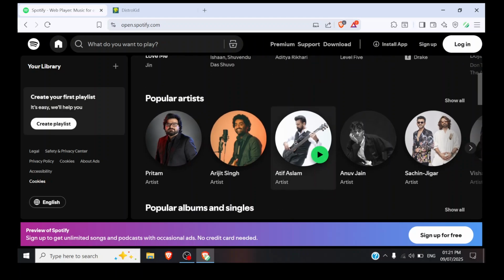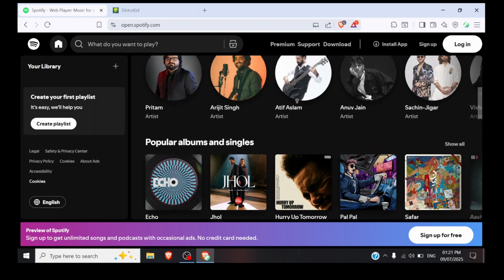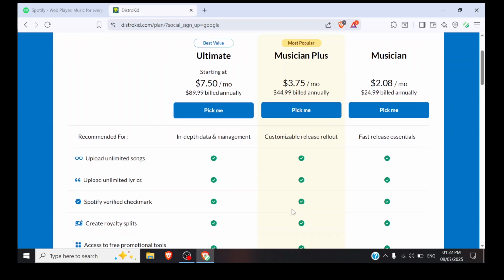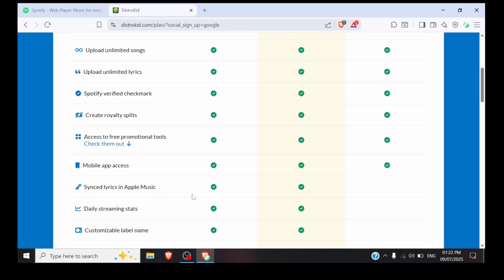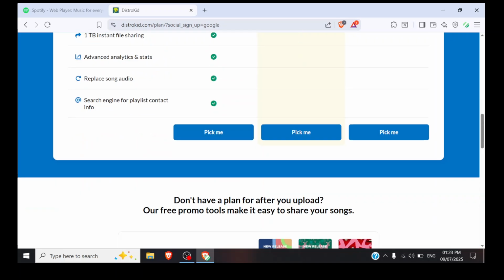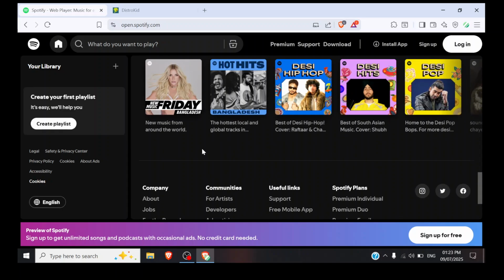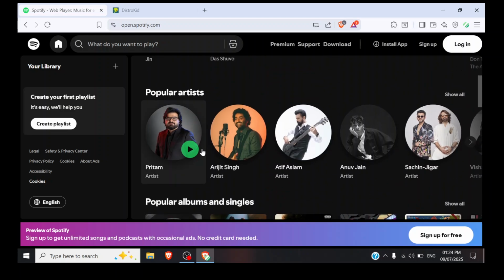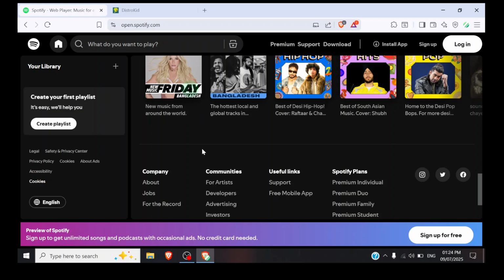How To Upload Your Music To Spotify - 2025 (Step By Step)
How To Upload Your Music To Spotify
In this video, learn how to upload your music to Spotify and start sharing your tracks with the world. We’ll walk you through using music distribution platforms, setting up your artist profile, and understanding royalties. Related keywords include Spotify for Artists, music distribution, upload songs to streaming platforms, and independent artist tips.